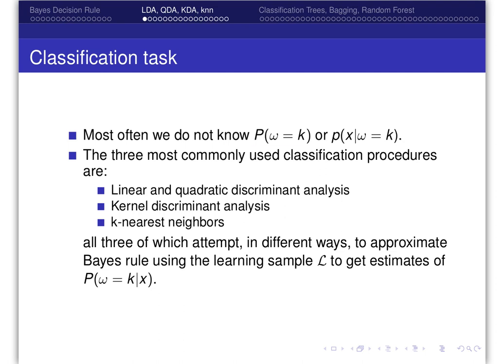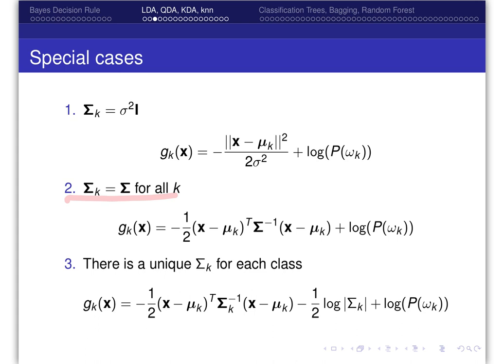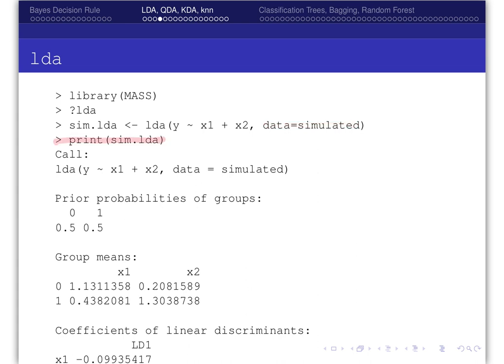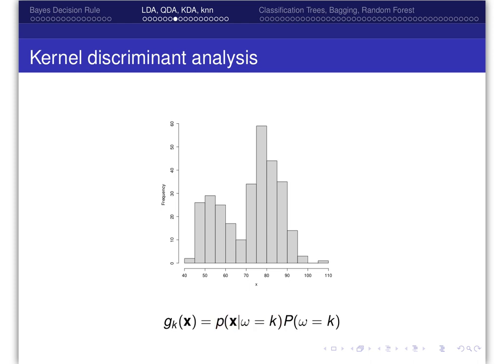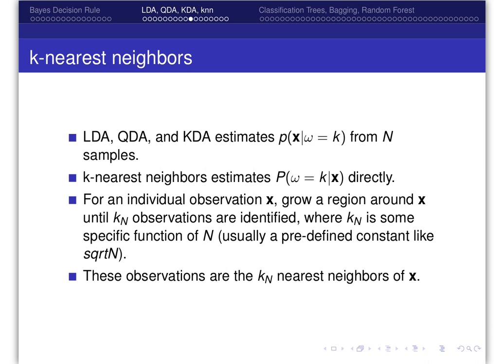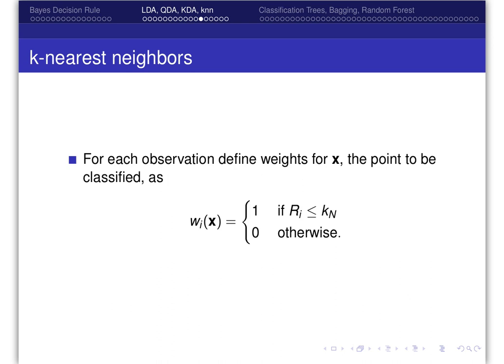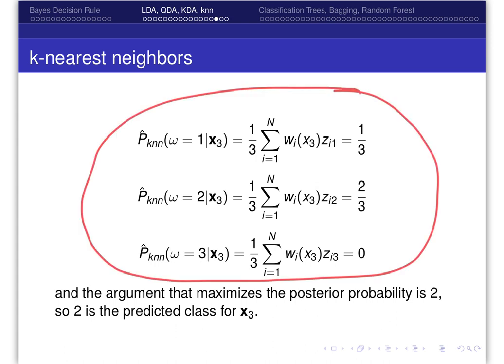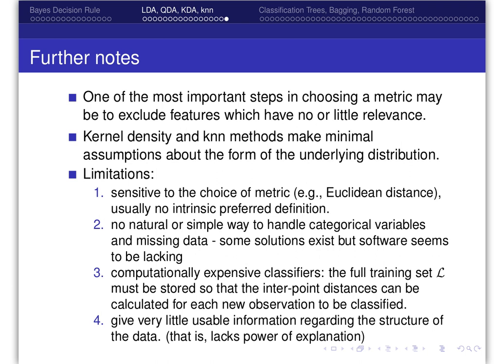Supervised Learning, Algorithmic Methods Part 2: Linear & Kernel Discriminant Analysis & KNN